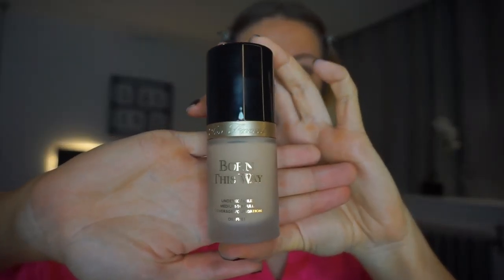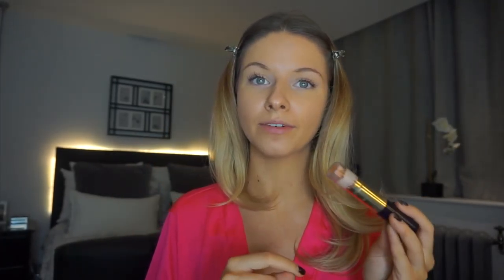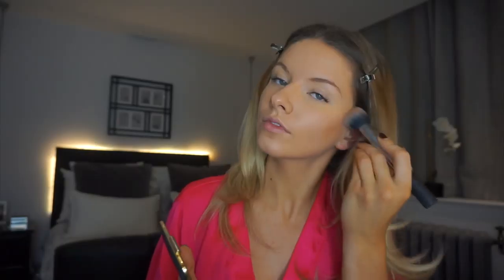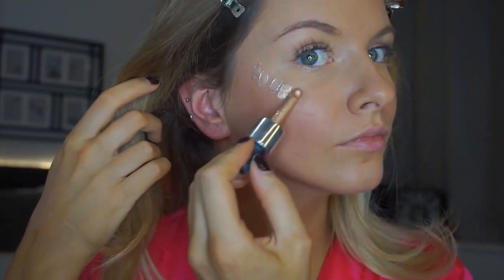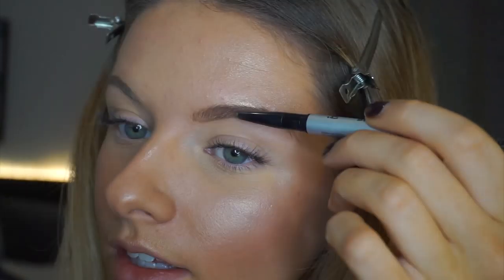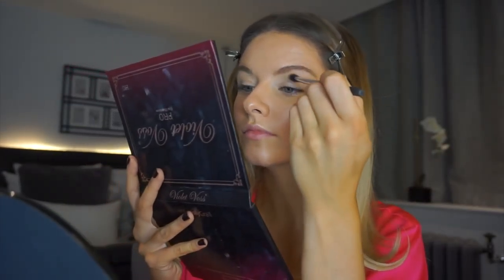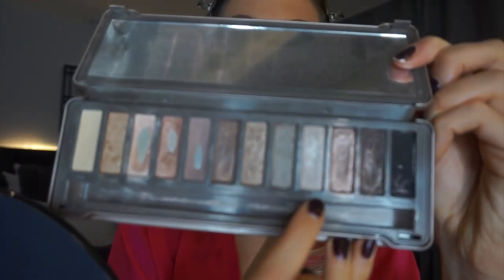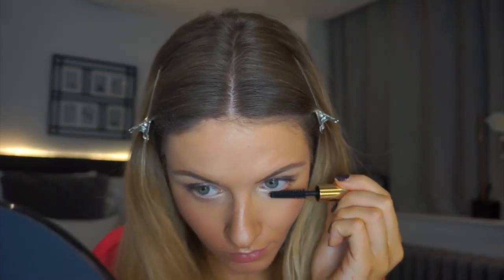Victoria's Secret Fashion show 2017 Makeup and Hair inspiration | Luisa Hackney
In honour of the Victoria's Secret Fashion Show 2017 last week I wanted to do a hair and makeup inspired look from the amazingly gorgeous Angels. I took particular inspiration from my favourite Angel Romee Strijd.

Products featured:

Estee Lauder Revitalizing Supreme Light Moisturiser

Tom Ford Complexion enhancing primer 'Peach Glow'

Too Faced Born This Way 'Nude'

Barry M Liquid Chrome Highlighter drops

Estee Lauder Perfectionist concealer '2w'

Victoria Beckham Bronzer 'Java Sun'

Becca X Jaclyn Hill Palette

Topshop Smoke stick 'Sinister'

Mac Lip Liner 'Subculture'

Buxom Plumping Lipgloss 'Amber'

Cloud Nine Waving Wand